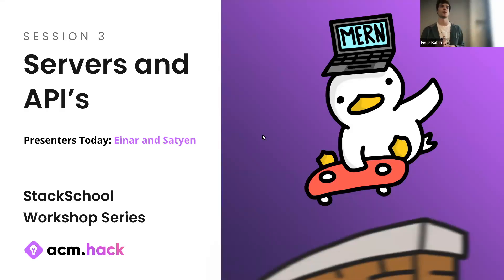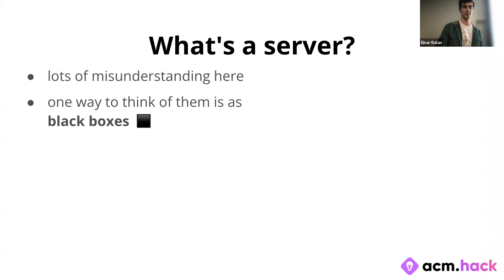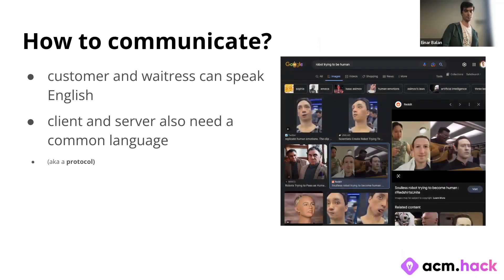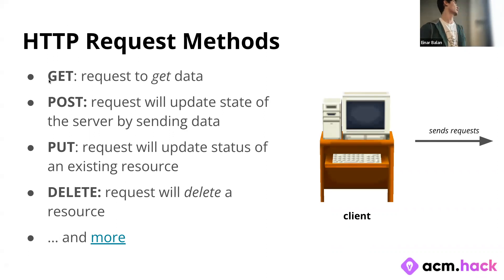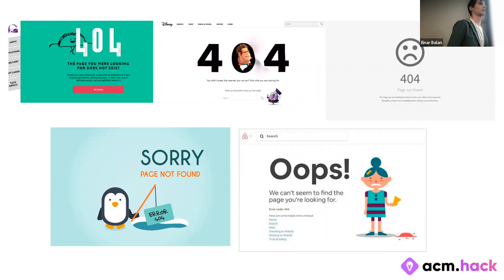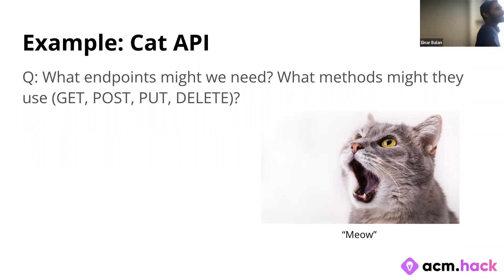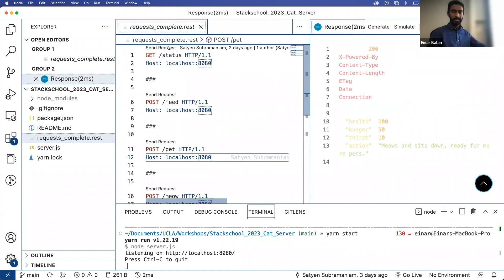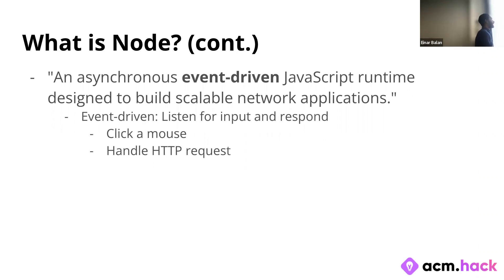ACM Hack | StackSchool Session 3: Servers and APIs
Are you ready to Server up 🚀 some knowledge and API-ply your skills? 🤓 Join us for StackSchool’s Session 3: Servers and APIs! This pun-tastic event will provide you with everything you need to know to build a robust and efficient system for your project. 📝 💻 From setting up and configuring servers to designing and implementing APIs 💡✍️ , our officers will guide you through the entire process!